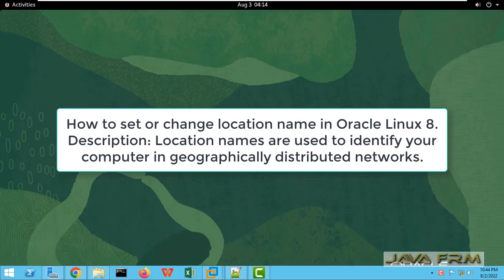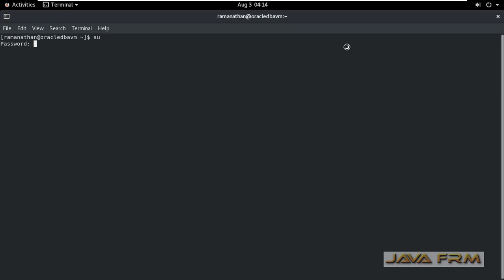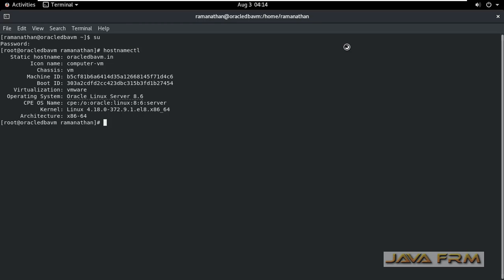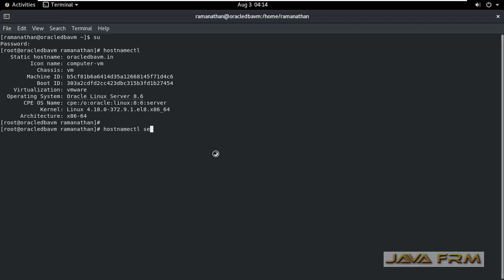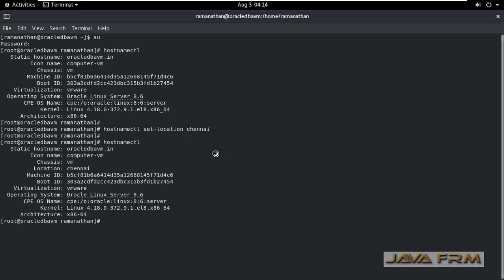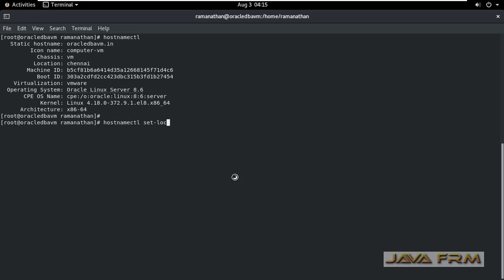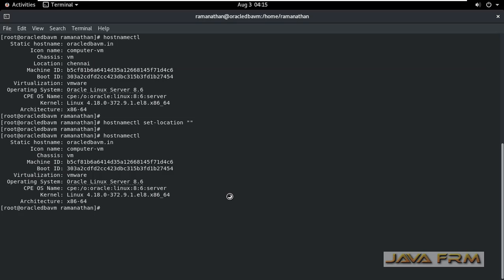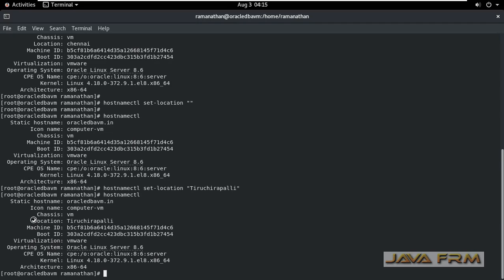How to Set or Change Location Name of Server on Oracle Linux 8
In this video we are going to see how set or change the location on Oracle Linux 8.